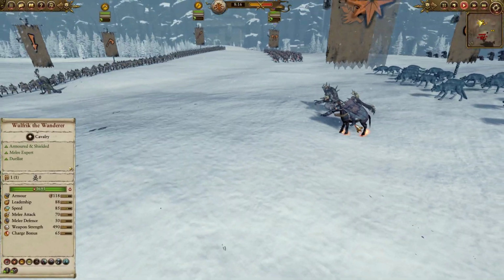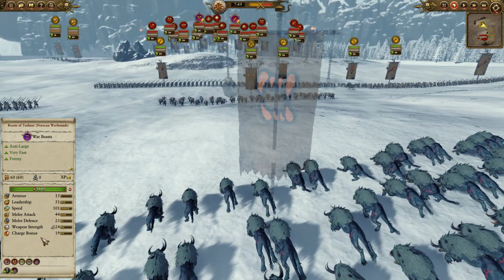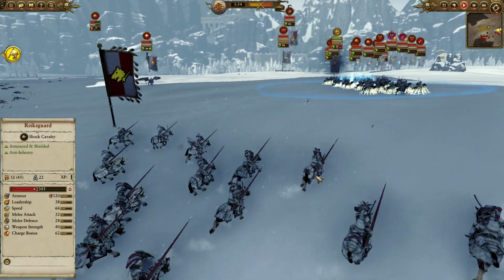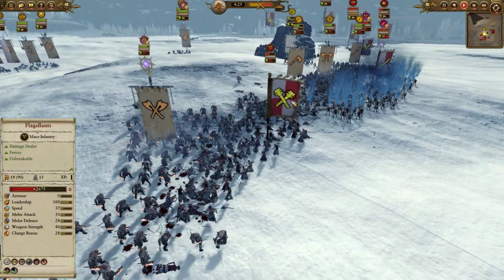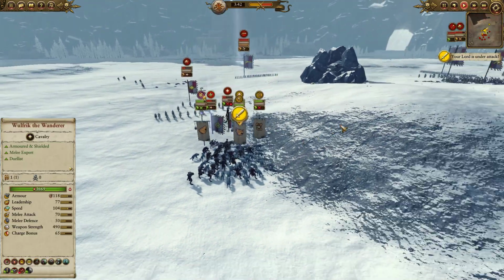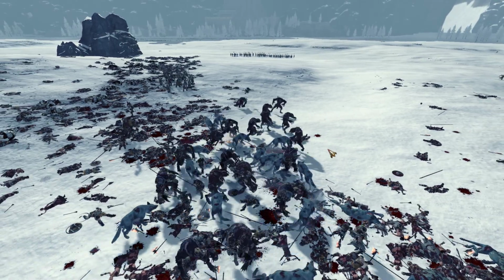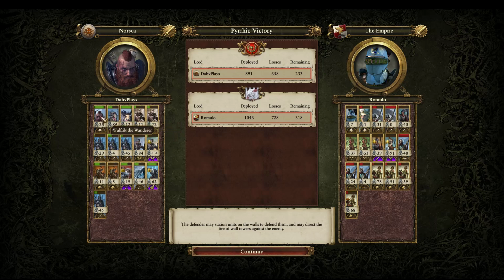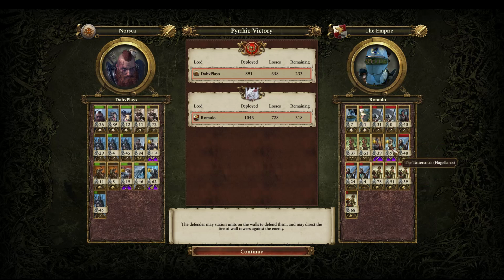Wulfrik Let the Dogs Out // Total War: Warhammer Online Battle #28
Wulfrik and his Dogs battle against the forces of the Empire. The Southerners have brought a strong contingent of Reiksguard. Will the Knights slay the foul Norscans? Or will the might of the North prevail?